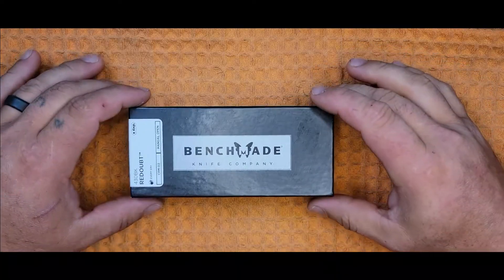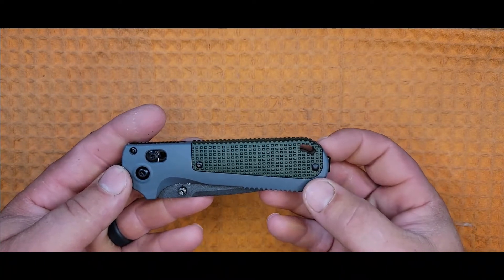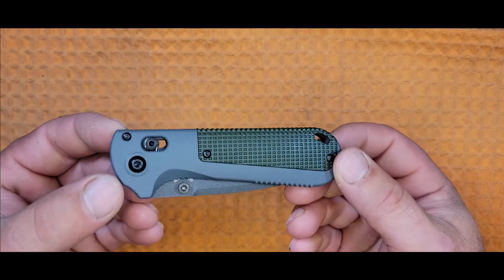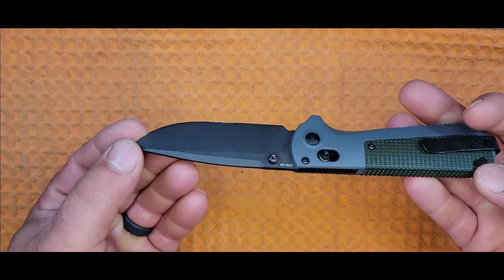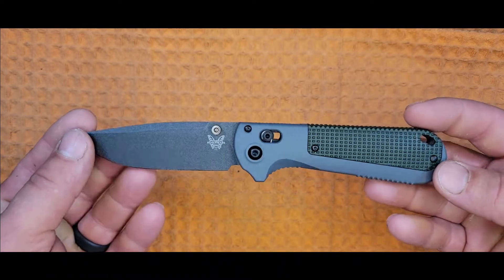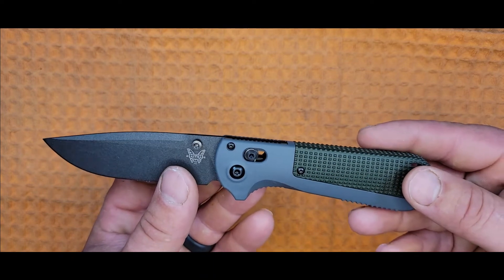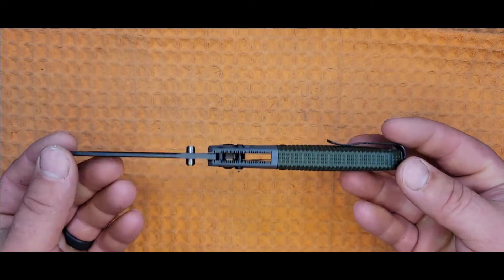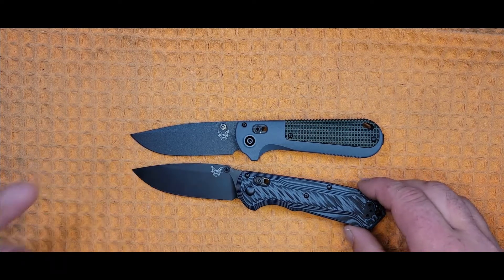Benchmade 430bk Redoubt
Lets take a look at the brand new 430BK Redoubt